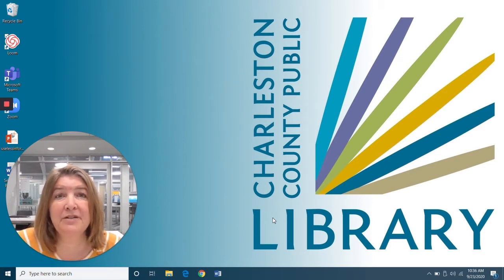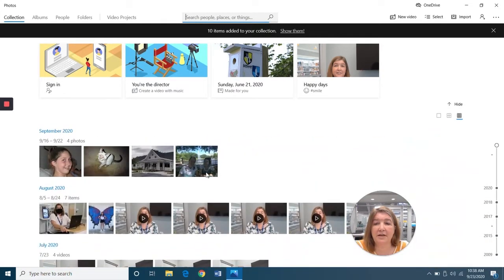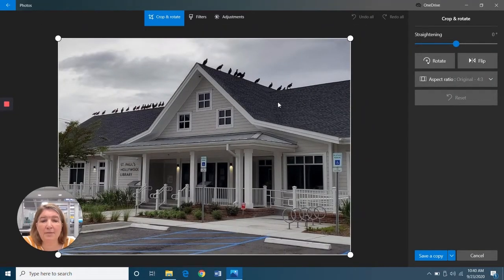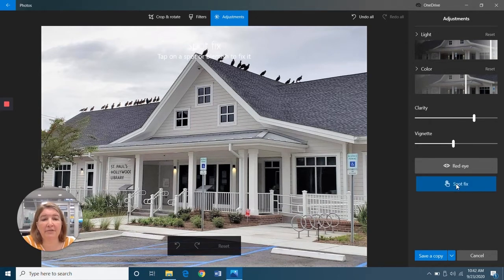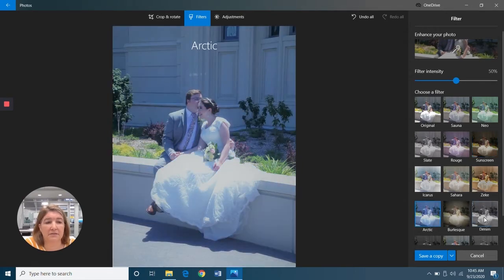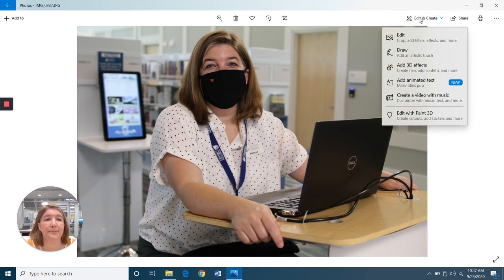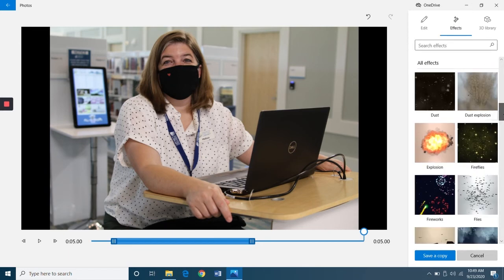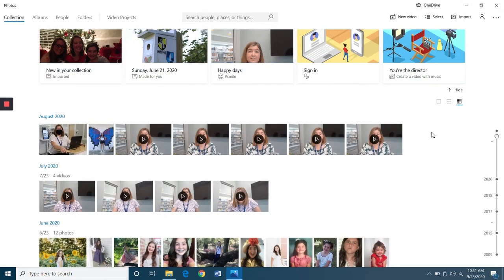Tech Team: Windows Photo Editing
Technology Librarian Melissa from the St Paul's Hollywood branch teaches us how to use the photo editor that comes with a Windows computer.